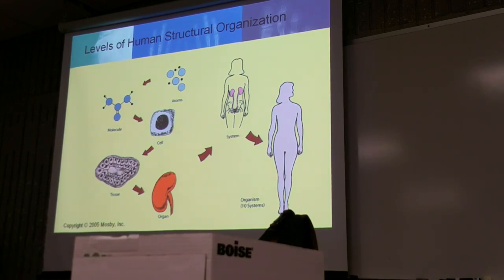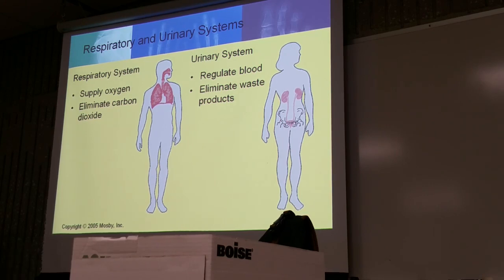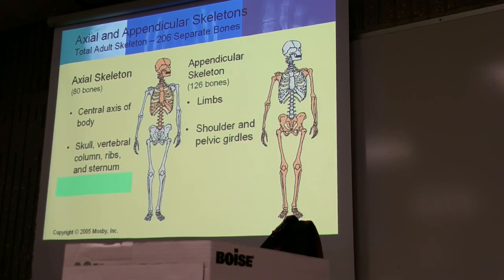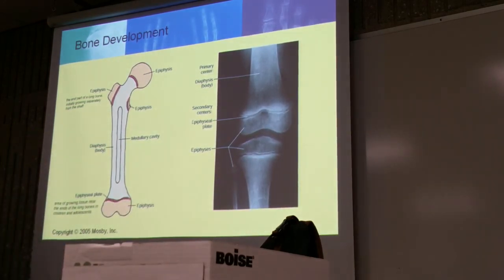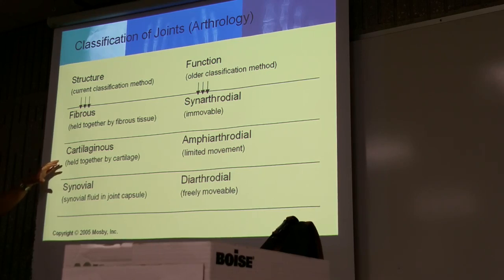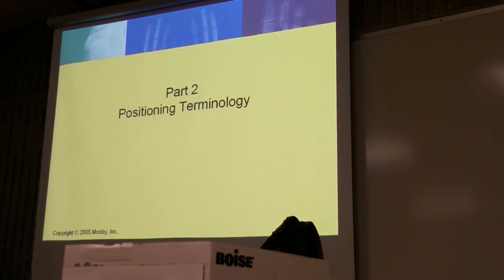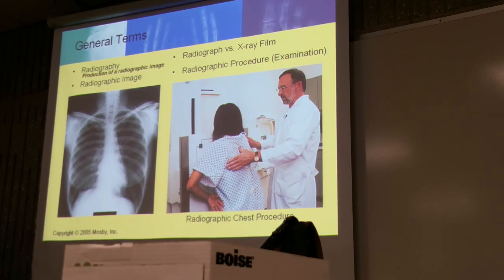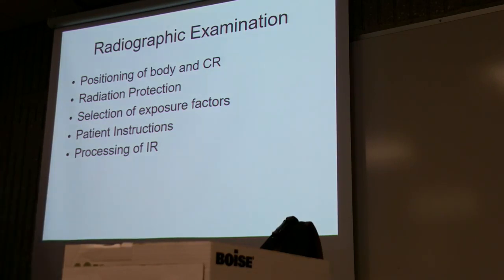001 General Anatomy, Terminology, And Radiographic Positiining Principles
001 General Anatomy, Terminology, And Radiographic Positiining Principles